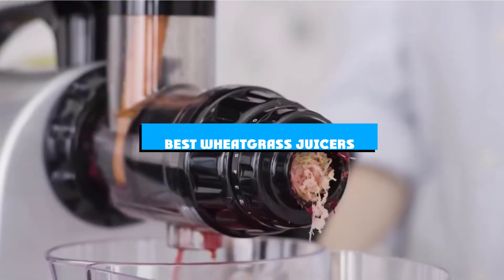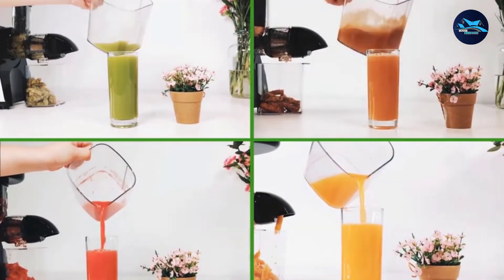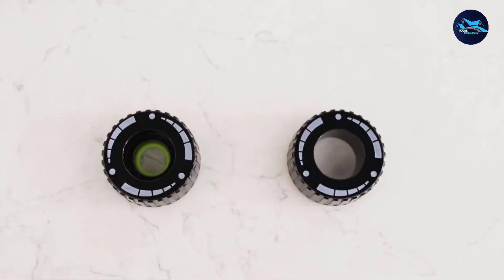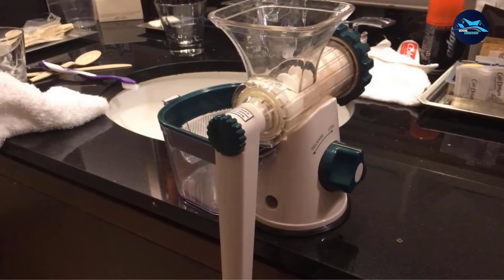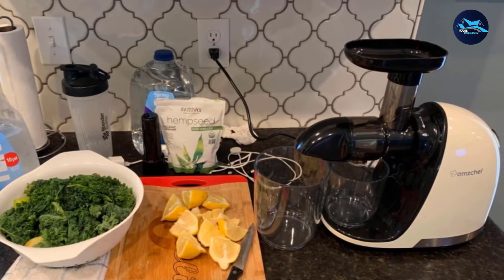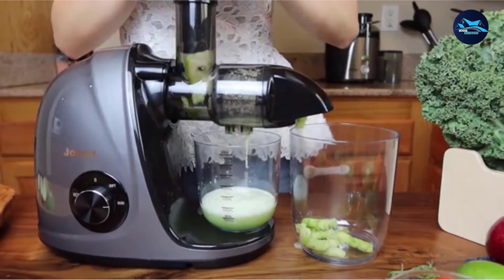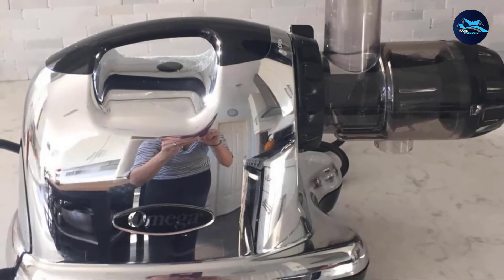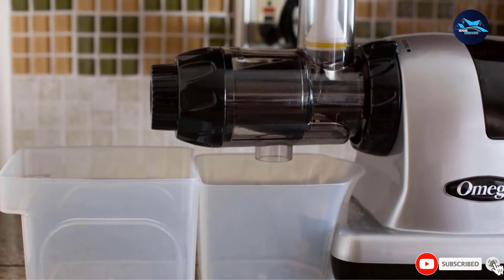Wheatgrass Juicer: ✅ Best Wheatgrass Juicers 2024 (Buying Guide)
Links to the best Wheatgrass Juicer we listed in today's Wheatgrass Juicer review video:

1 . KOIOS Juicer, Slow Masticating Juicer
2 . Omega Juicer NC900HDC
3 . The ORIGINAL Healthy Juicer
4 . AMZCHEF Slow Juicer Extractor
5 . Jocuu Wheatgrass Juicing
6 . Omega Juicers Nutrition
7 . Omega VSJ843QS Juicer
8 . Omega Juicer J8006HDS Quiet
9 . Breville 800JEXL Juice Fountain
10 . Aobosi Slow Masticating Juicer

What are the Wheatgrass Juicers in 2024?

After watching this video you will know which are the best budget, top selling and top rated Wheatgrass Juicer on the market today.

If you choose from this list you can be sure that you buy one of the best Wheatgrass Juicer available today.